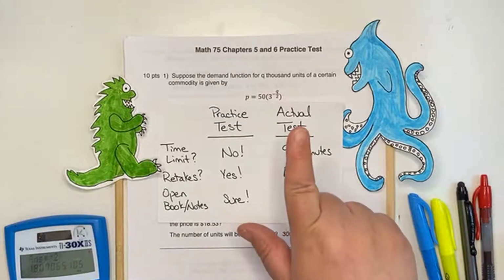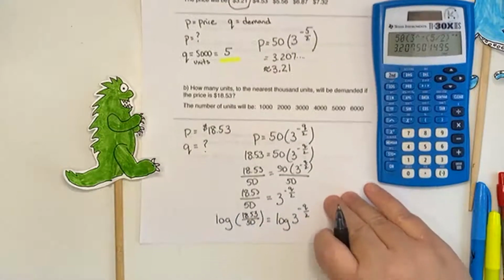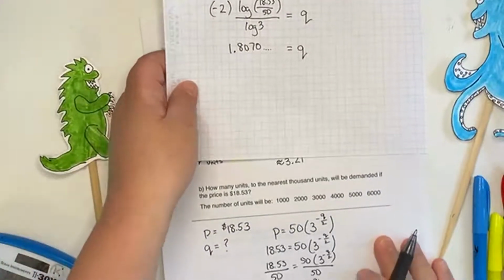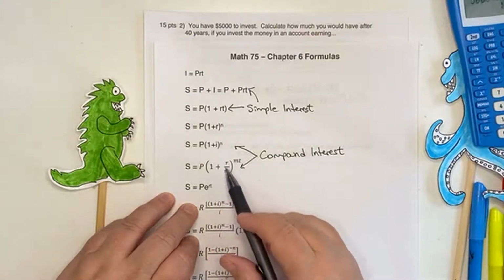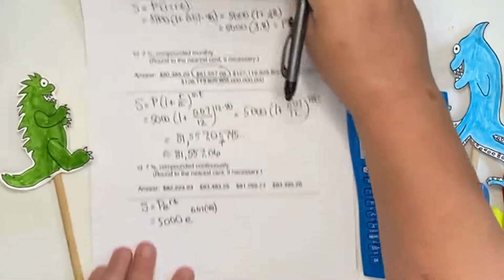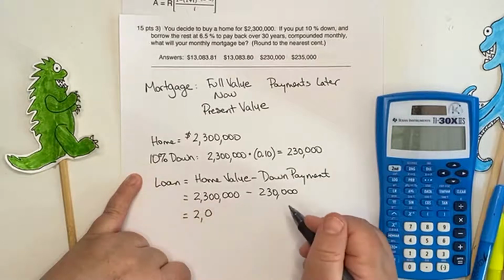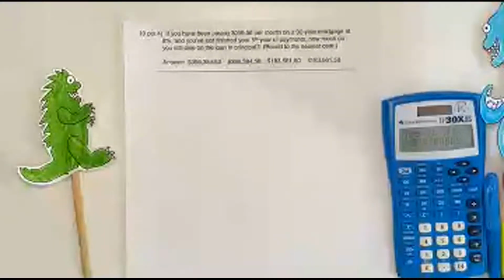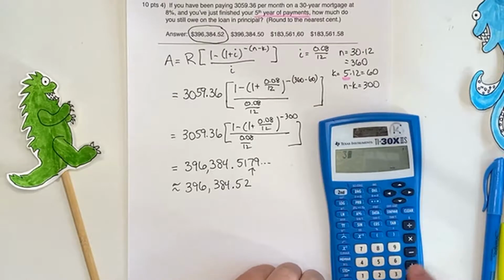Math 75 Chapters 5 and 6 Practice Test